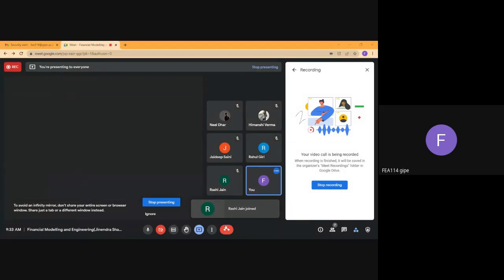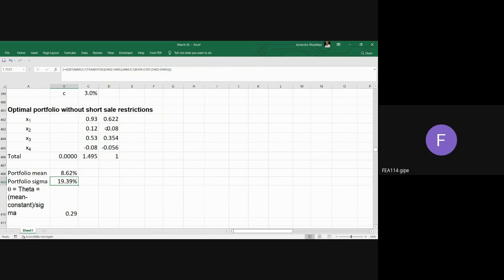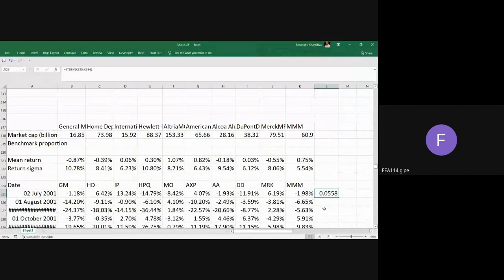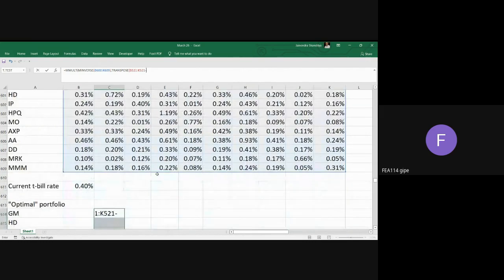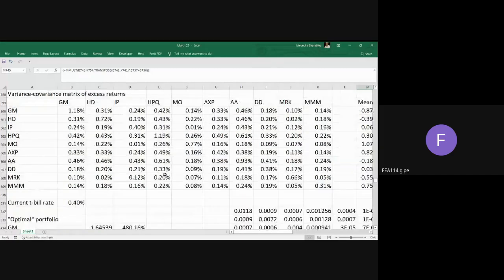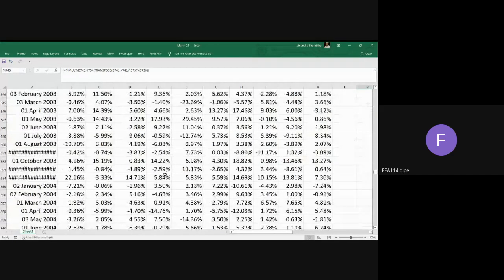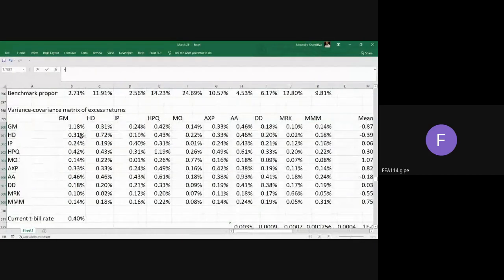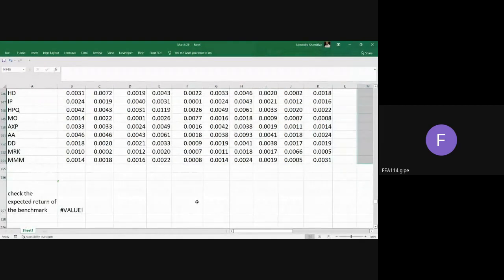Copy of Financial Modelling and EngineeringJinendra Shandilya 2022 03 25 21 01 GMT 7